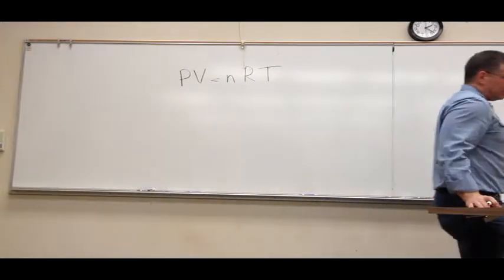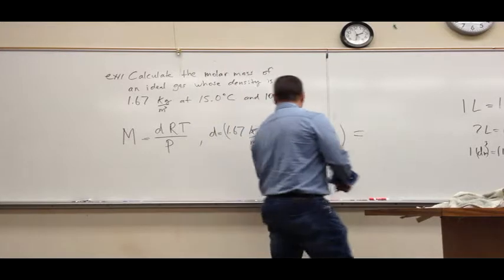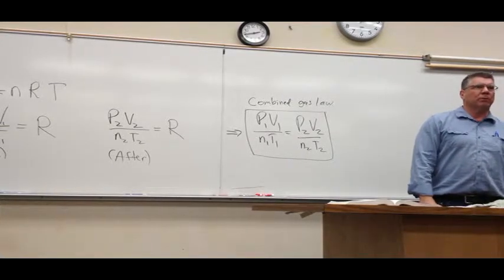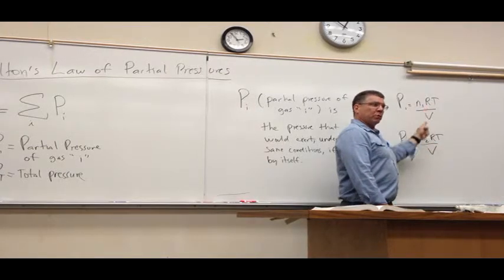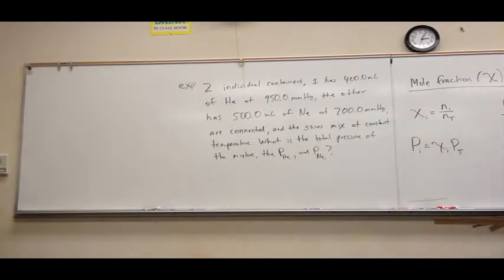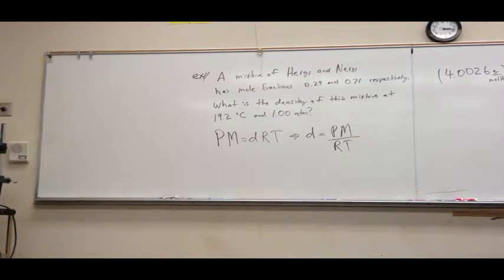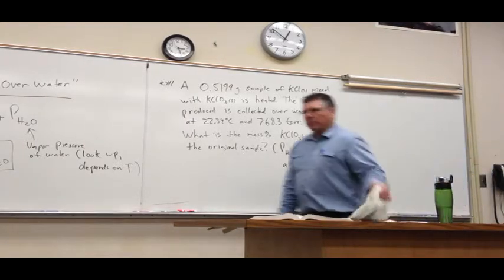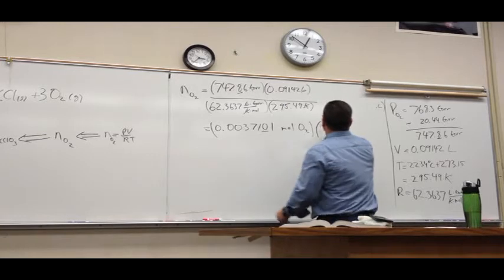3/28 Ideal Gas Law, Partial Pressures, and Mole Fraction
Lecture From Wednesday, March 28th. Topics from Chapter 13.